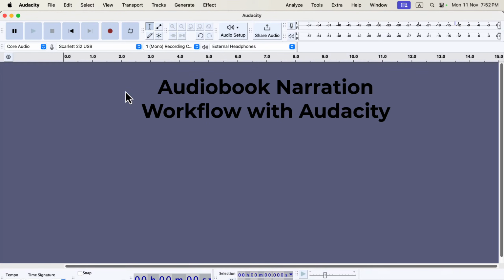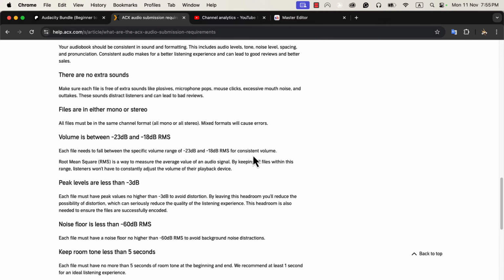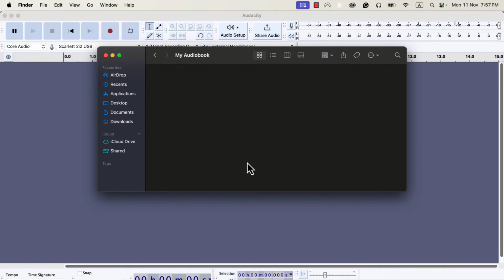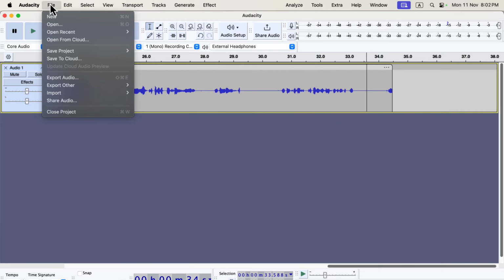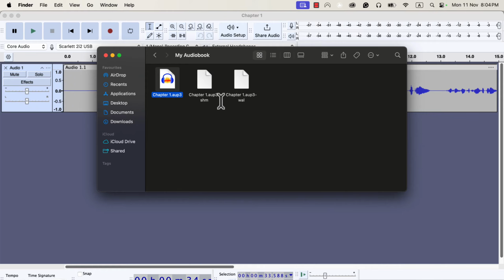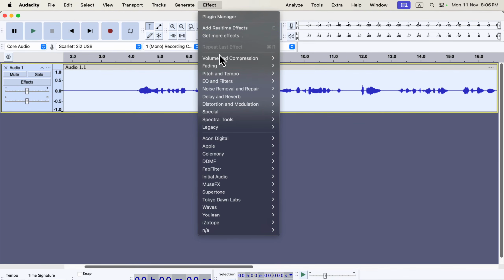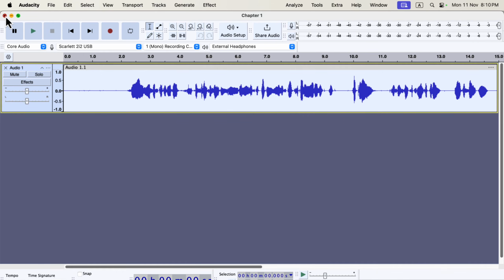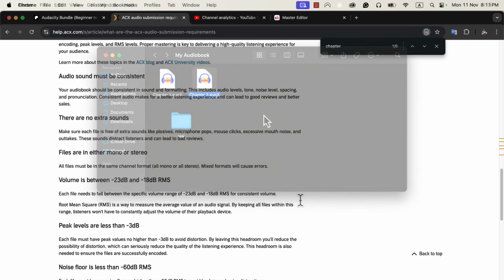Audiobook Production Workflow with Audacity - Part 1